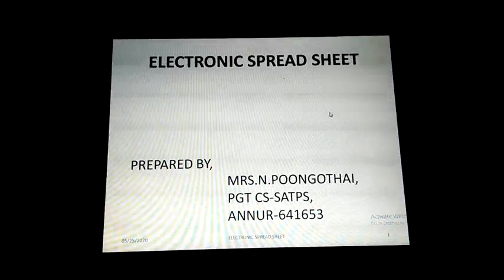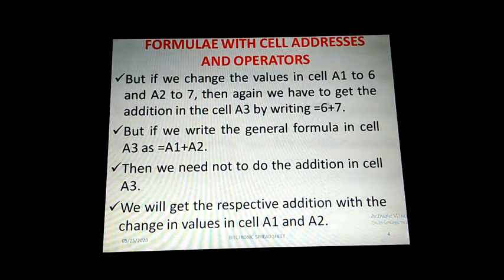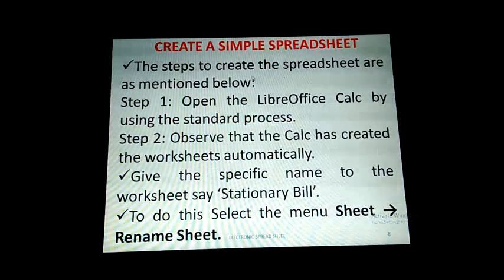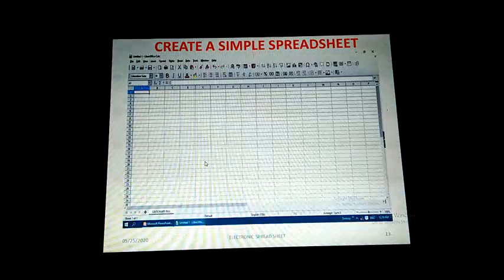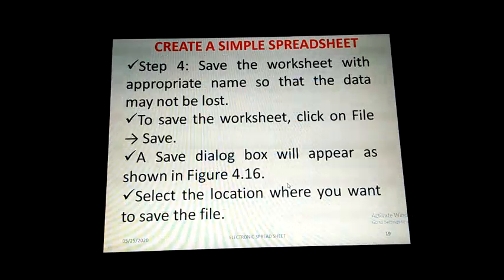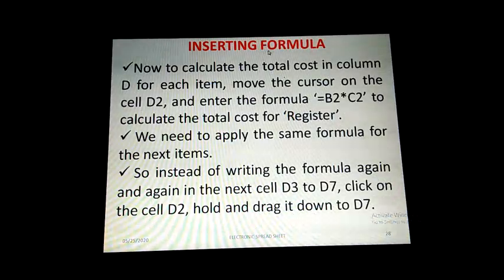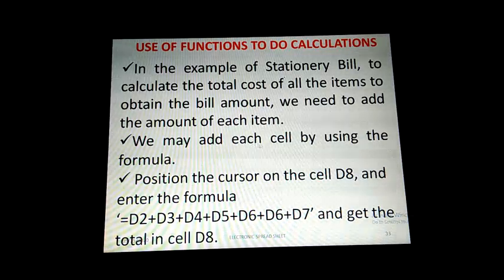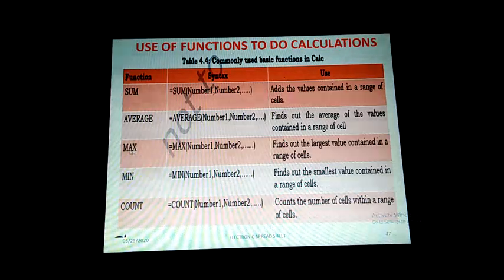Grade-9 Electronic spreadsheet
Formula and functions